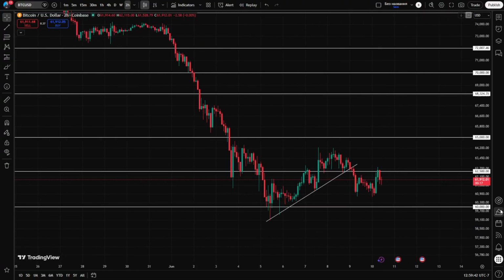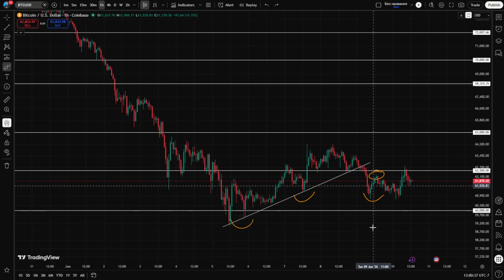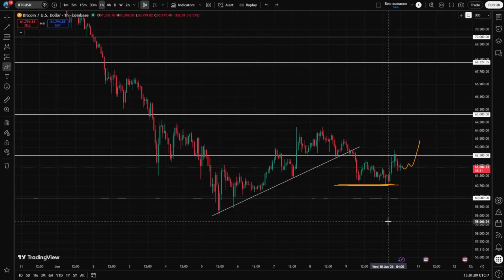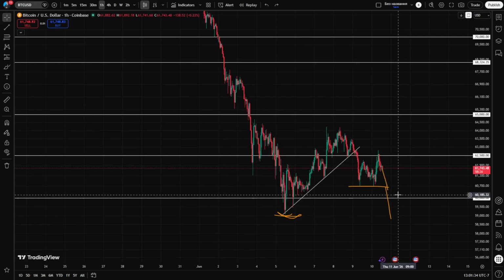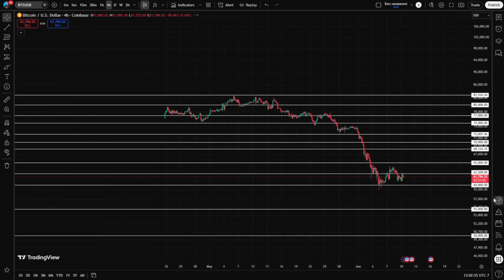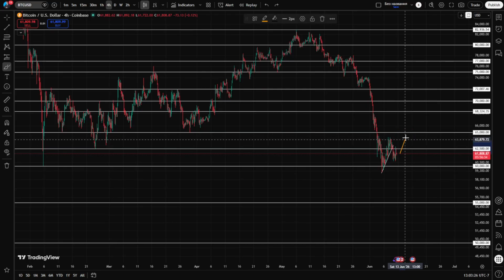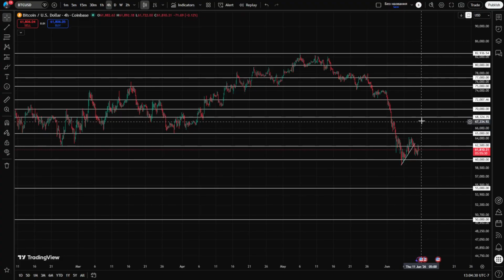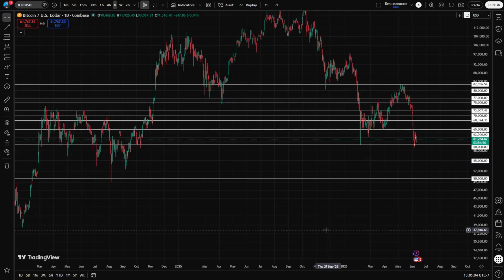Bitcoin - IT IS THE CATCH! Be careful with the TRAP! Bitcoin analisys.